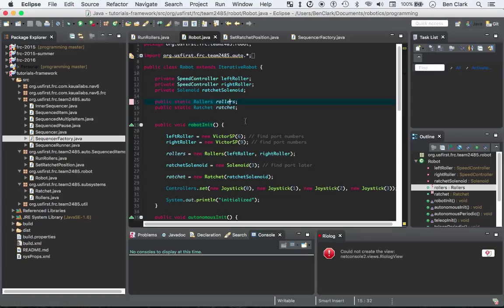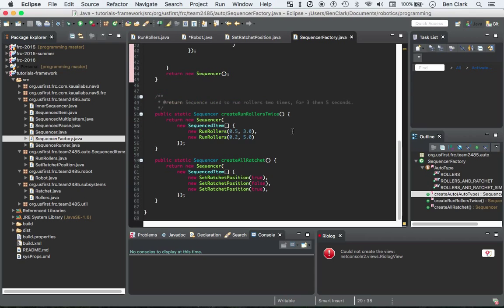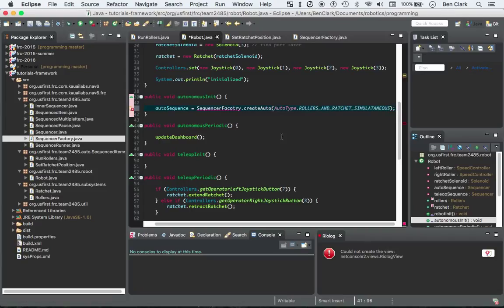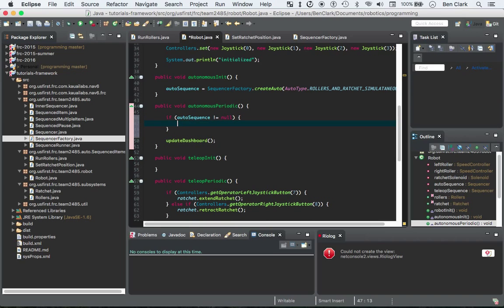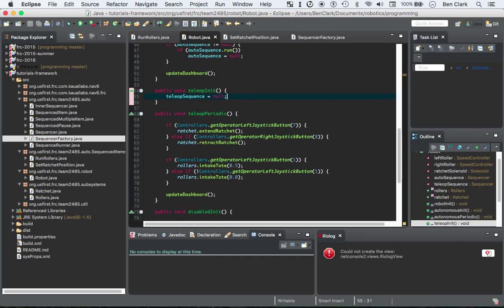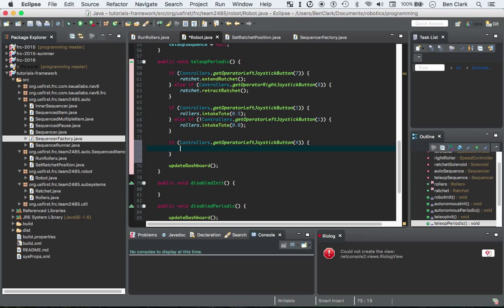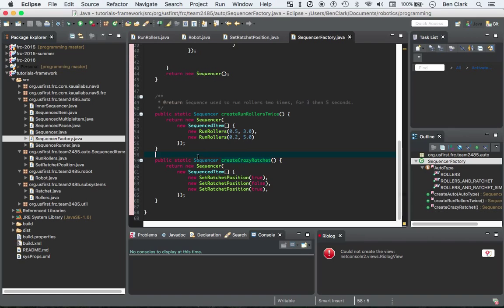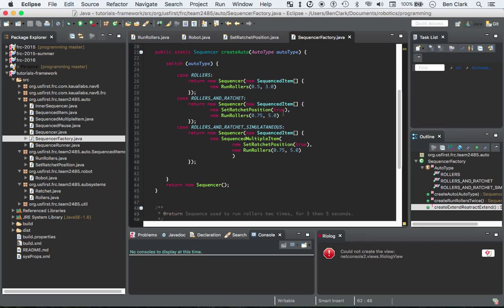FRC Java Programming Tutorial - 18 - Auto Part 5 - Sequencer Factory Part 3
for all of our resources and tutorials!